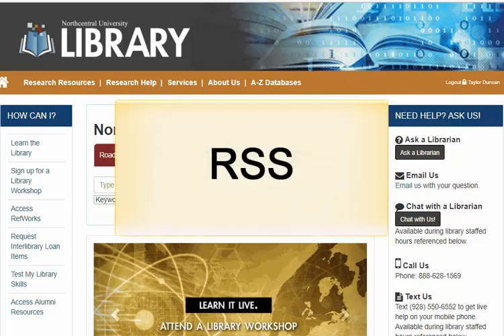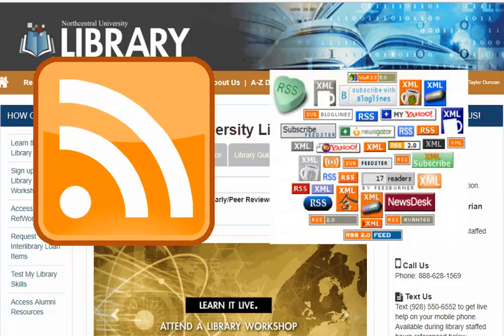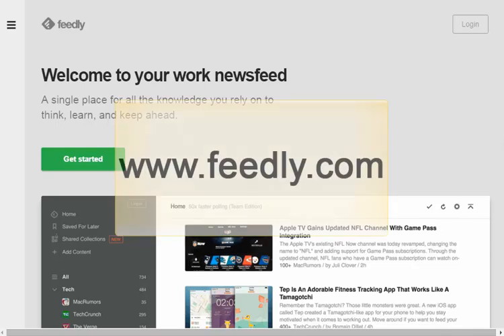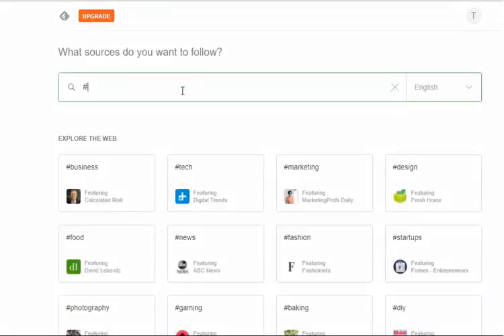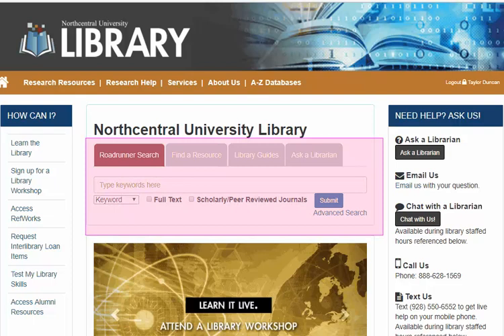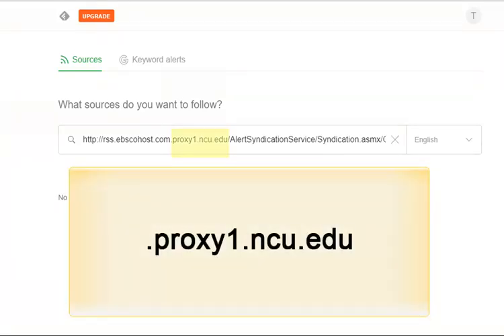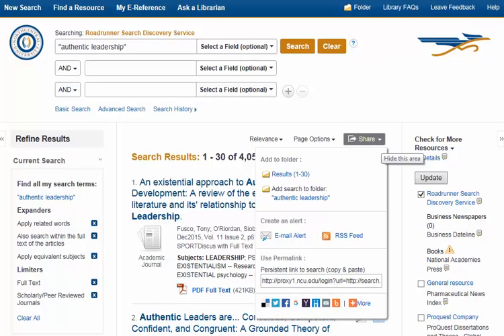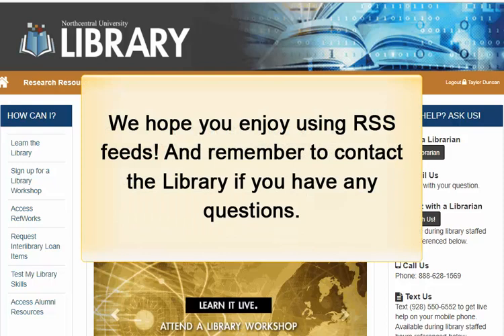RSS Tutorial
A short video describing what RSS is and how to use it.